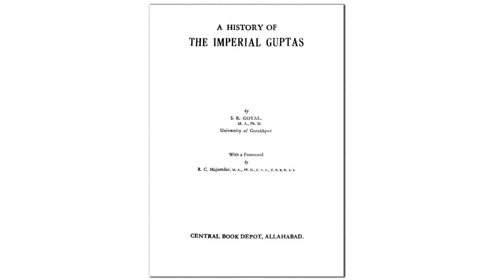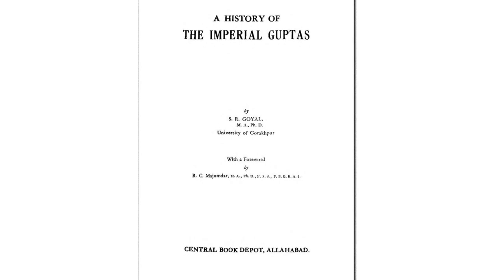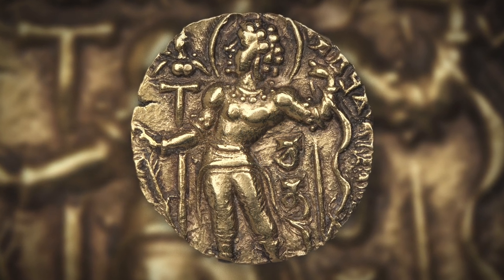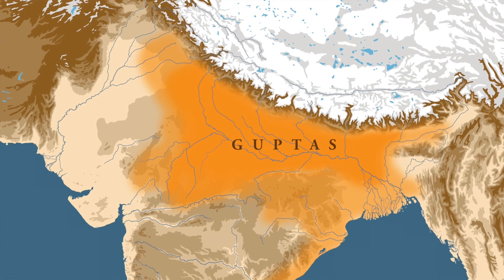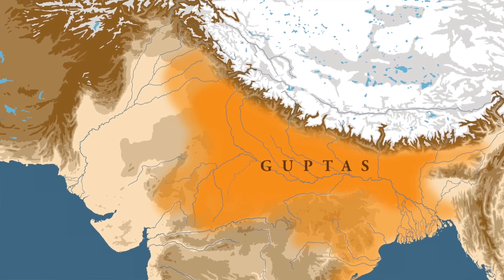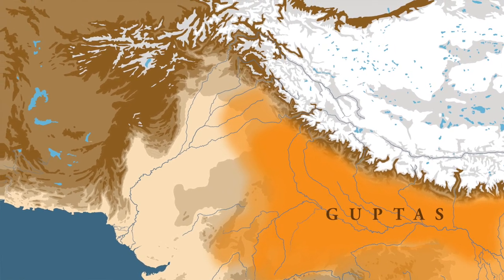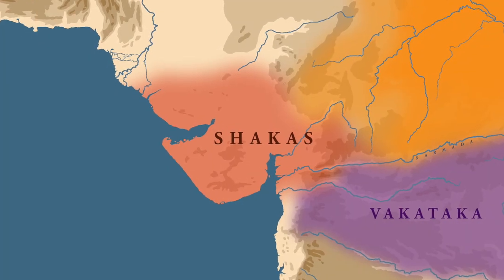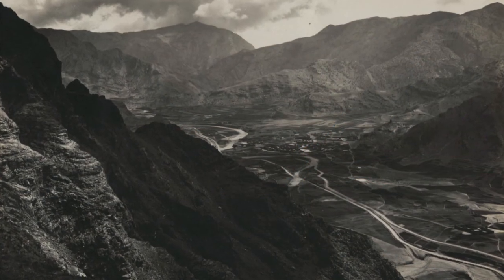The Greatest Mistake of Chandragupta II ?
Was Chandragupta II's decision to not conquer the Indus Basin his greatest mistake? In this video, I try to answer this question. I will talk about what were the circumstances that prevented Chandragupta II from conquering the North-Western part of the Indian Subcontinent.

Reference:-
1. A Comprehensive History of India - Vol III
2. A History Of The Imperial Guptas by S. R. Goyal
3. The History and Culture of the Indian People: Volume 3. The Classical Age
4. The Vakataka-Gupta Age
5. The Age of the Imperial Guptas by R.D Bannerji

Maps are made by me and are subject to copyright.